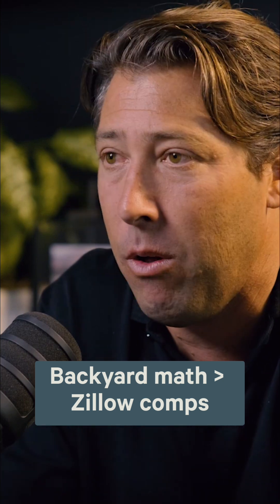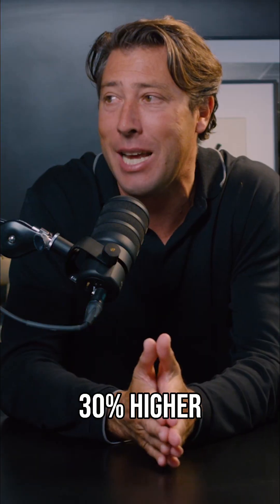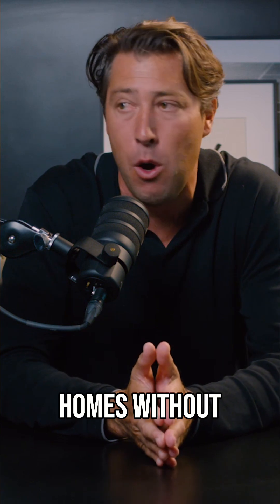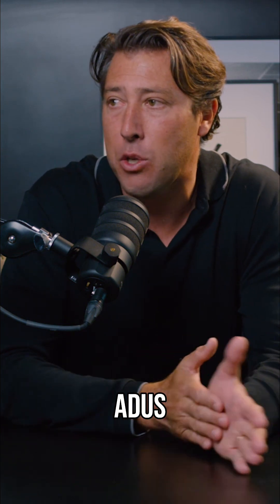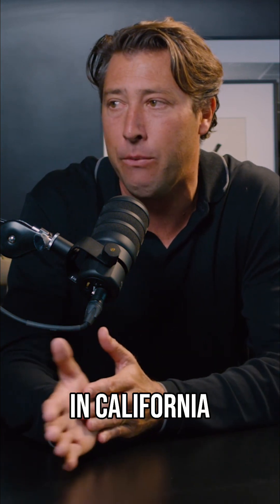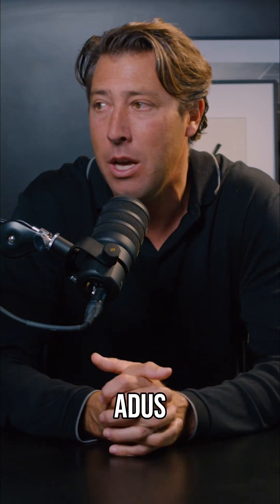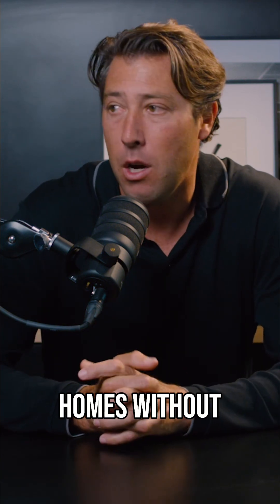Backyard math over Zillow comps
ADUs aren’t just extra space—they could be an ROI machine.
 • CA median: with ADU ≈ $1.1M vs. without ≈ $715K (+20–30% value lift)
 • Long-term appreciation ≈ 9.3% vs. 7.7% (≈ +~2%/yr edge)
 • ROI formula: (Value Increase − Cost) ÷ Cost × 100%
 • Example: Spend $150K → value +$250K = $100K gain → 66% ROI (before cash flow)
 • Rent $2,000/mo = $24K/yr → ~16% annual yield on cost

Don’t confuse value gain with cash flow and analyze both sides before you build.

This content is for informational purposes only, is not offered as investment advice and should not be deemed as investment advice, and reflects the opinions and projections of COMMUNE as of the date of publication, which are subject to change without notice at any time subsequent to the date of issue. COMMUNE does not represent or warrant that the information presented in this message is accurate, current, or complete or that the estimates, opinions, projections or assumptions made in the message will prove to be accurate or realized.
 Certain statements reflect projections or expectations of future financial or economic performance of the project.  Such “forward-looking” statements are based on various assumptions, which assumptions may not prove to be correct.  Accordingly, there can be no assurance that such assumptions and statements will accurately predict future events or the project’s actual performance. Past performance is not an indication of future results.
Neither this message nor its contents should be construed as legal, tax, investment, or other advice.  Individuals are urged to consult with their own tax, legal, and investment advisers before making any investment decision.